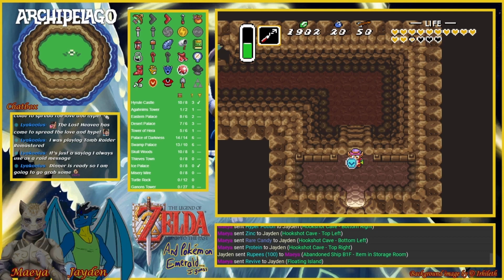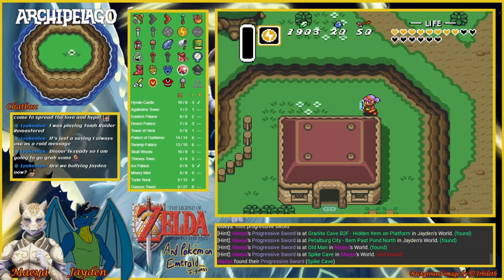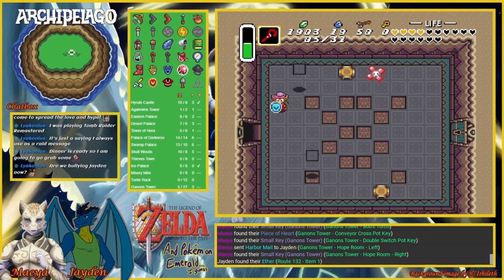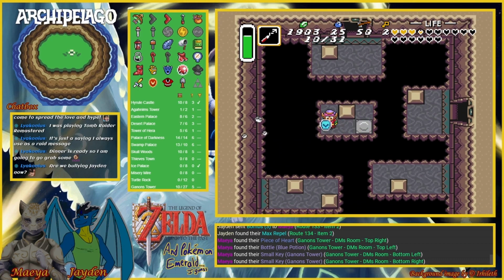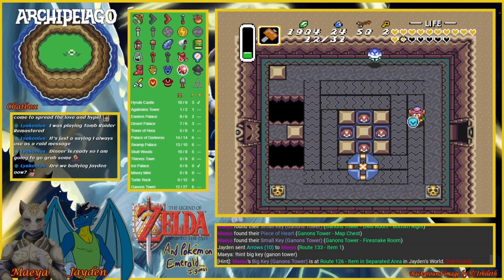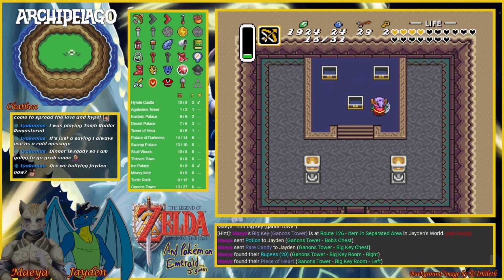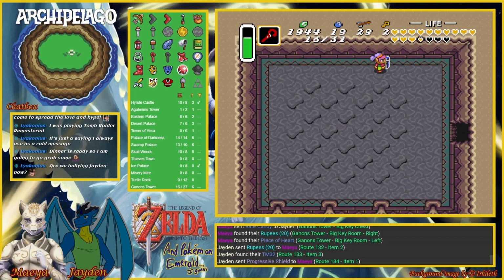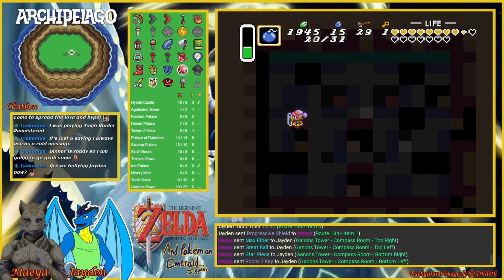And... back to BK! - Archipelago Multiworld Randomizer - Episode 14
Hi everyone!

Jayden is back for another collab! This time, we are looking through the worlds of Legend of Zelda: A Link to the Past, and Pokemon Emerald, to find items that were scattered across the realms by the magic of the Archipelago Multiworld Randomizer. I record a few episodes during each streaming session, so you will be missing parts if you tune in on on the streams.

If you do want to watch my streams, though (because it's not all of my streams that will be recorded and uploaded on Youtube), you can find my Twitch right